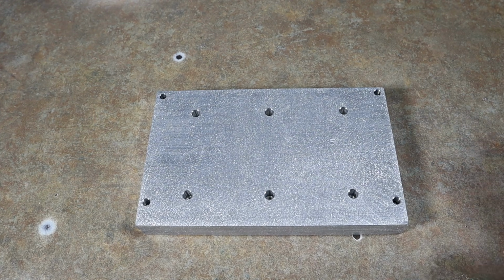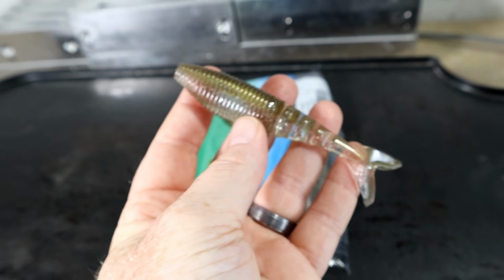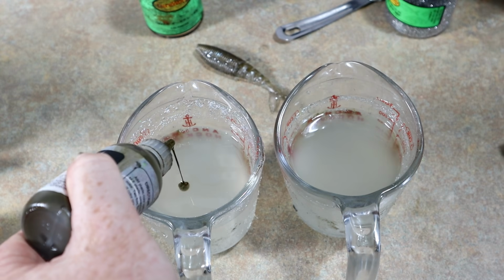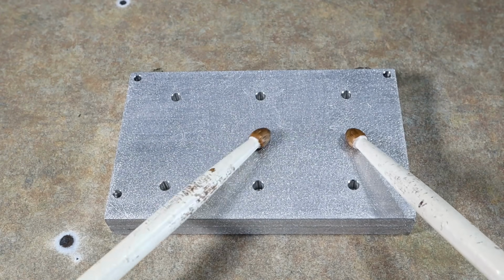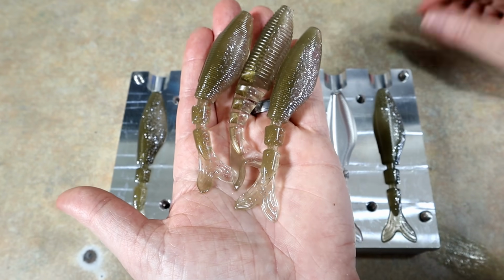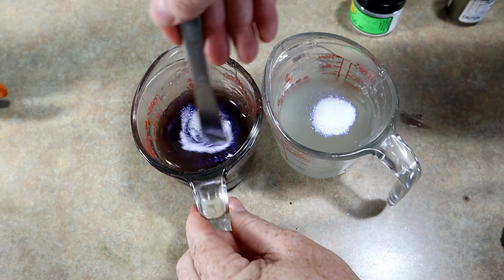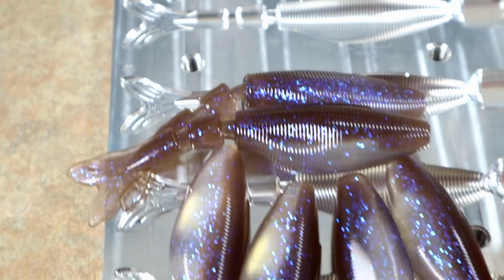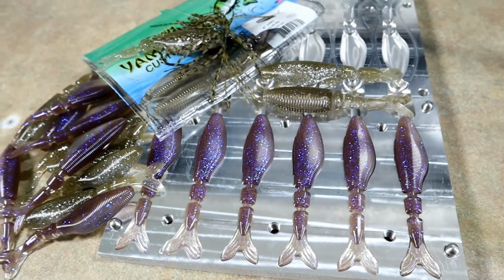How-To Match Yamamoto ELECTRIC SHAD & TN SHAD, Using a New Trailer Bait Mold